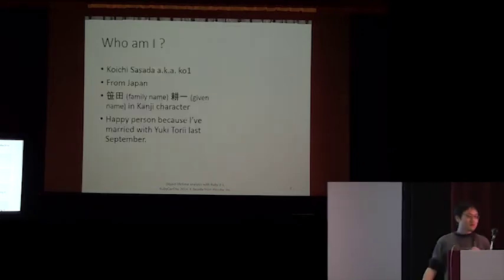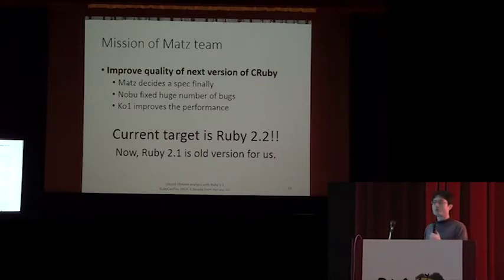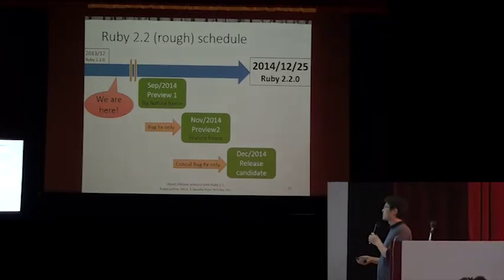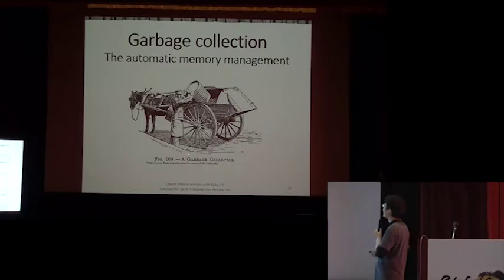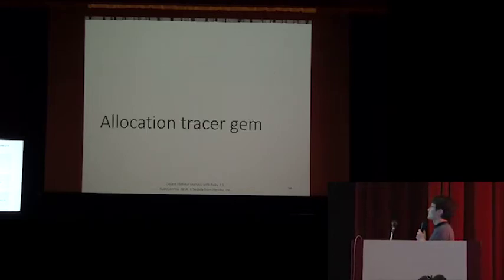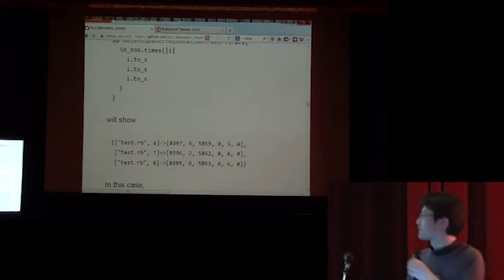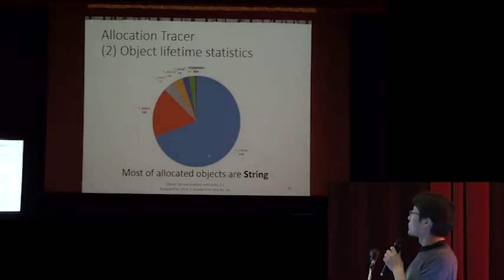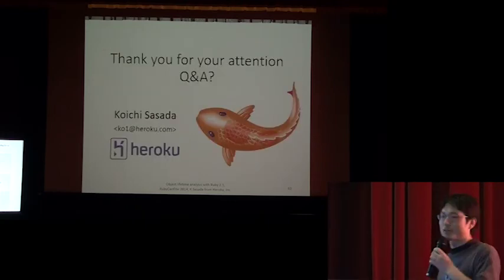RubyConfTW2014-ko1-Object lifetime analysis with Ruby 2.1